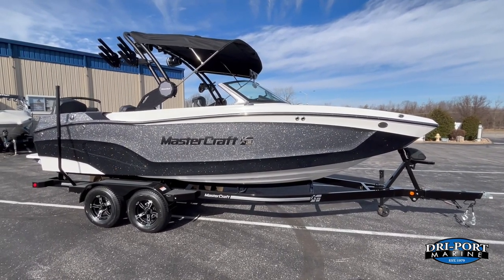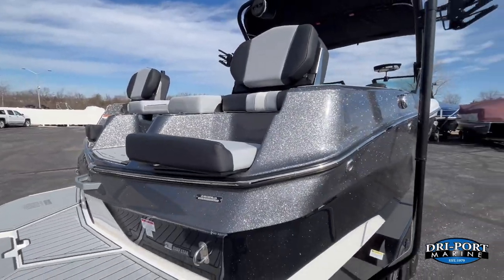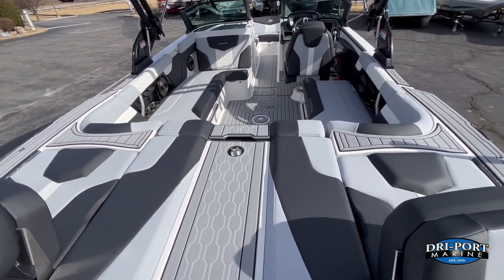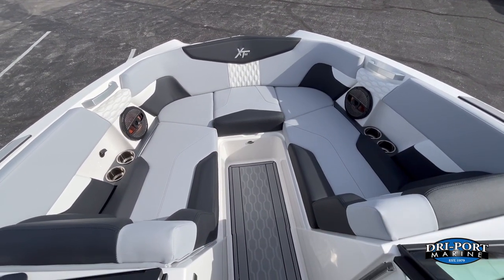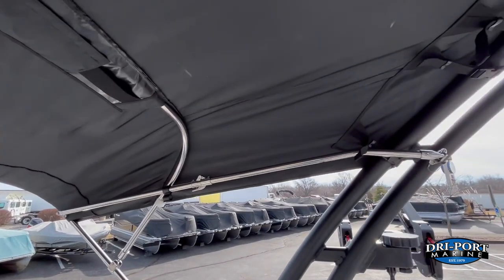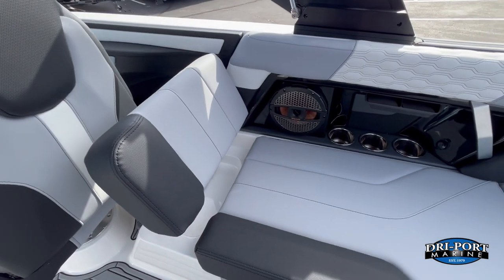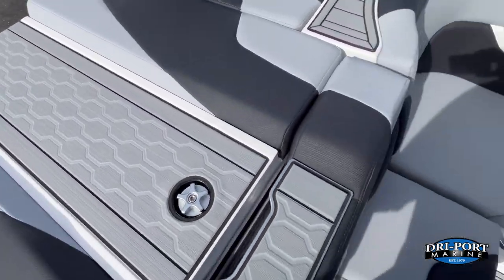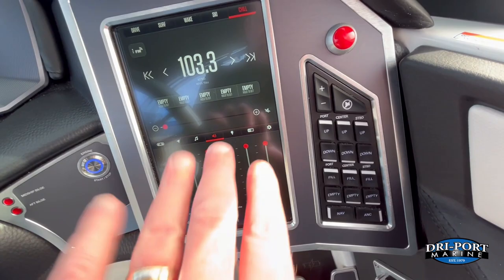2024 Mastercraft XT 22 @ Dri-Port Marine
2024 Mastercraft XT 22 For Sale @ Dri-Port Marine in St.Louis, MO

Questions or More Info Call/Text (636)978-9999

Stock# E6EW9

ILMOR 6.0 MPI 373 HP

Hull Color: Black Mica Flake/Gunmetal Flake

Upgraded Features Include
Mooring Cover, Coolfeel Interior, Sea-Dek Flooring, Panoramic Mirror, BTS Windshield, Fiberglass Swim Platform w/Fold-Down Step, Swim Platform Cover, Dock Star handling System, Z6 Tower w/Swivel/Clamping Racks, M80 Tower Speakers (2), Advanced Audio/Dual Screen Package, Hydraulic Seat Lift, Comfort/Convenience Package, Bimini Top, Transom Stereo Remote, Convertible Rear Seat, Rear Storage Nets and Custom Tandem Axle Trailer w/Brakes.

UNLIMITED POTENTIAL
Enjoy world-class wakes and waves, unwavering reliability, and customizations that reflect your style and preferences—all with the XT22. This 22’ model boasts room for 16 and standard features like transom lounge seating, a transom walkthrough, and MasterCraft’s renowned fit-and-finish. With the ability to create your own wave, choose from the industry’s widest range of colors, and select your preferred options—the XT22 is the most customizable and reliable 22’ surf boat on the market

UNWAVERING RELIABILITY
MasterCraft has earned a reputation for crafting the world's most reliable boats. This is achieved through thicker gelcoat, billet aluminum accents, triple-density foam seating, and the use of the highest quality upholstery available. With an industry-leading, factory-backed 5-year warranty from MasterCraft, along with a 7-year/1,000-hour warranty from Ilmor, your investment is fully protected. Rest easy, knowing that you have chosen a brand known for its dependability and craftsmanship.